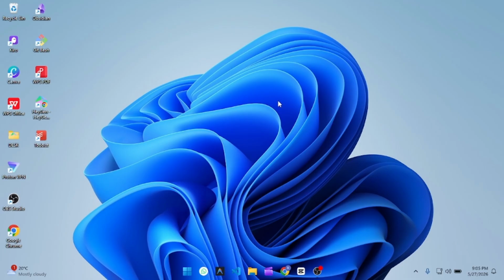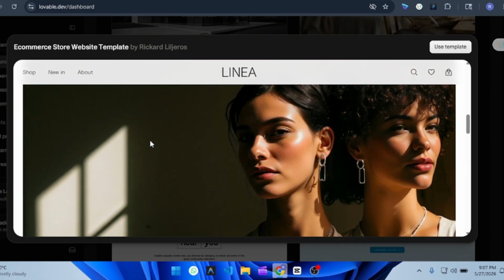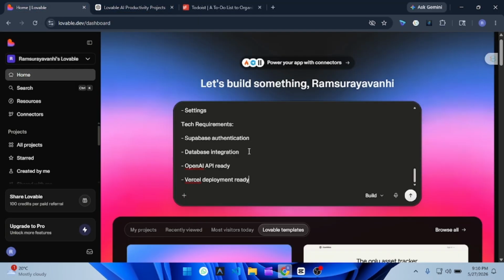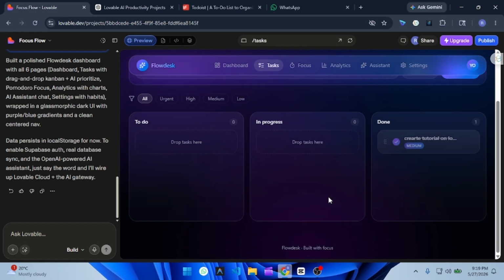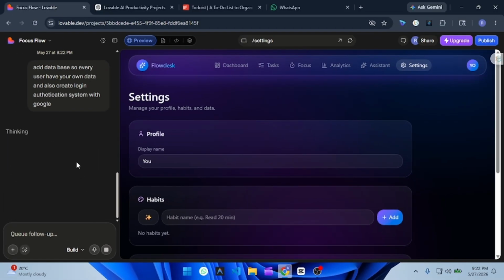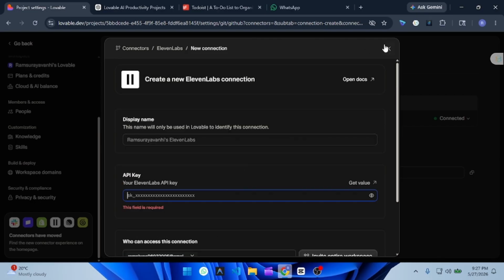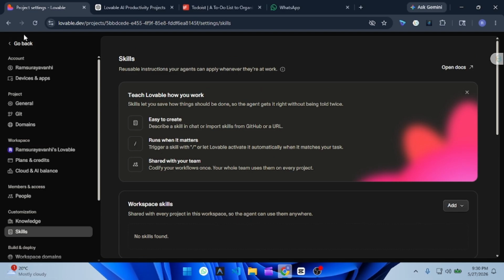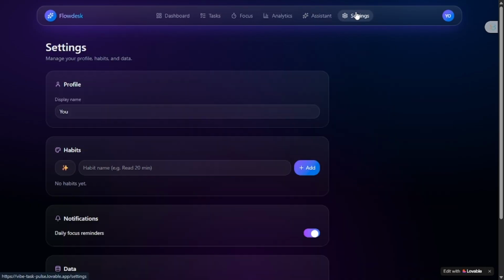Lovable AI Full Tutorial for Beginners Step by Step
Build a Complete AI Website with Lovable AI — Full Beginner Tutorial 🚀

In this video, I’ll show you how to create a modern AI productivity dashboard website using Lovable AI step by step. We’ll explore the Lovable interface, use AI prompts, generate a complete SaaS-style web app, connect GitHub, use connectors, create custom skills, and finally publish the website live on the internet.

This tutorial is perfect for beginners who want to build websites using AI without coding.

🔥 What You’ll Learn:
• How to use Lovable AI
• Best prompt structure for Lovable
• Create AI productivity dashboard
• Drag & drop task management UI
• Focus timer & analytics dashboard
• GitHub integration in Lovable
• Connect APIs using connectors
• Create custom Lovable skills
• Publish website for free
• Lovable AI free plan limitations

💡 Tools Used:
• Lovable AI
• GitHub
• Todoist (UI reference)

If this video gets good support, I’ll make Part 2 where we connect:
✅ Real AI APIs
✅ Backend database
✅ Authentication system
✅ Full SaaS deployment